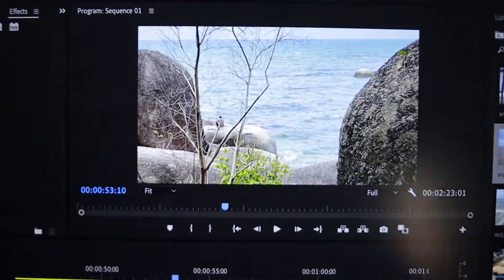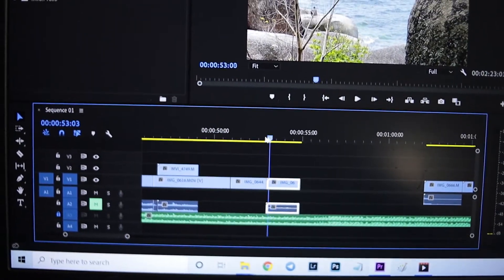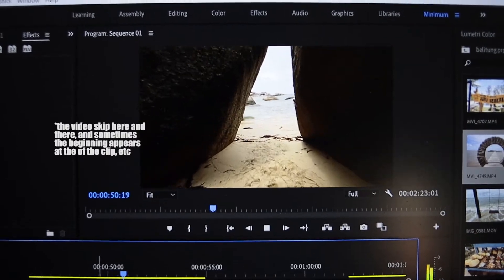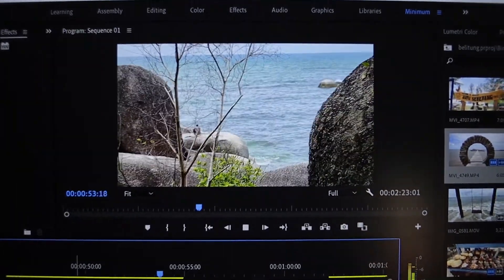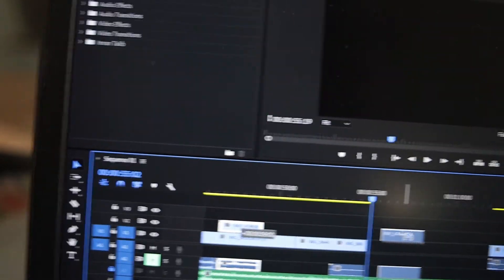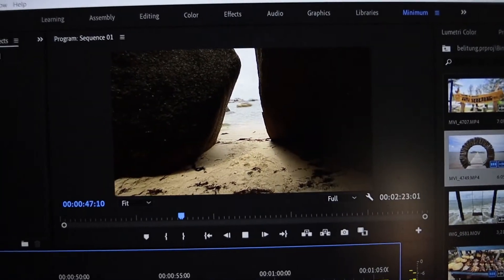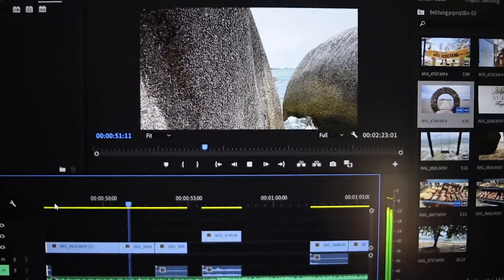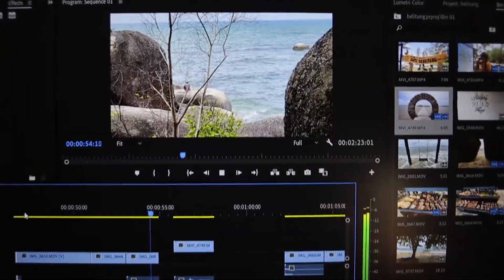Iphone 11 Camera User - Beware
It was a mistake i made when i did not explore the camera settings thoroughly, and it had cost me my whole trip to Belitung, Indonesia last month.

I shot a lot of clips then, but almost all of them are in the "high efficiency" mode, which made it a lot harder for me to process in post.

Editing on the phone itself, using the gopro Quik App, i had no issues with. But once i moved those photos and footages out of my iphone, that's where the compatibility issue starts to flare up.

Anyway. Its a great phone, and a very good camera for both photo and video indeed. Remember to use the most compatible mode for easier cross-device compatibility.